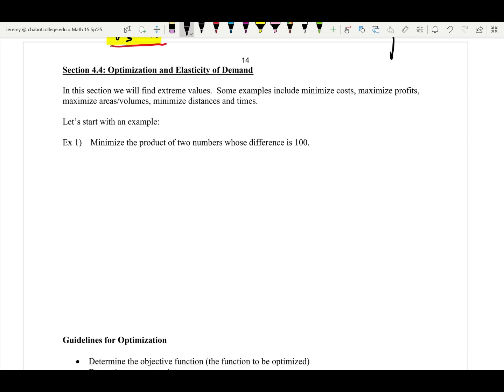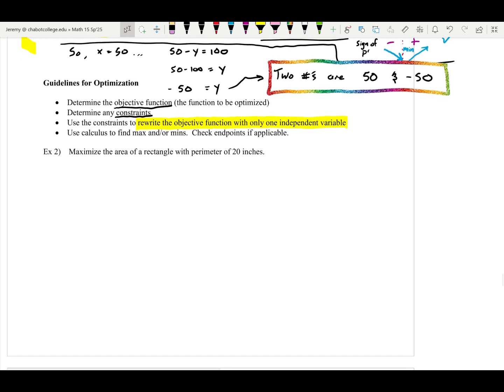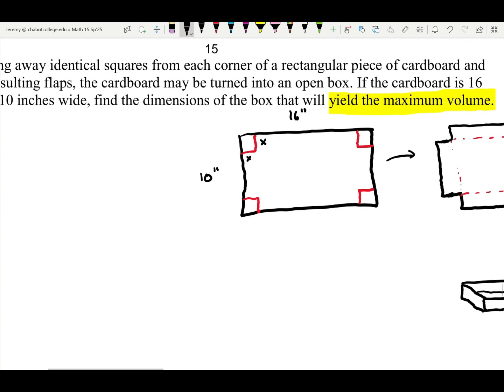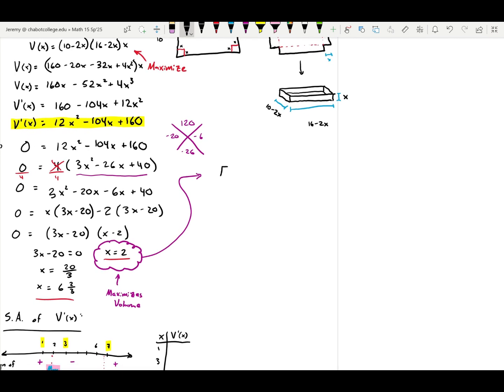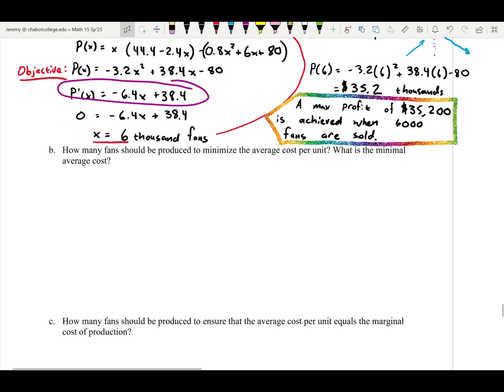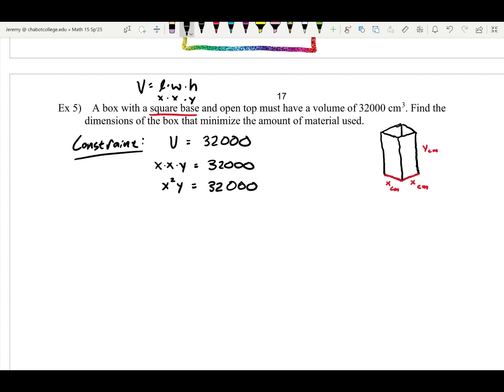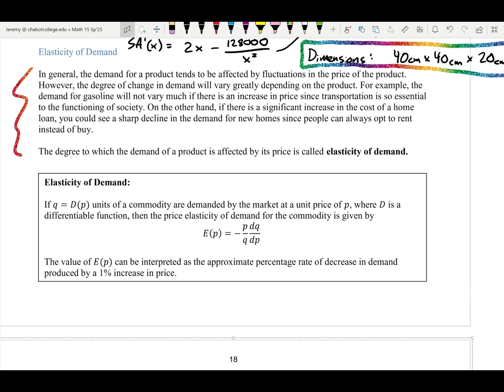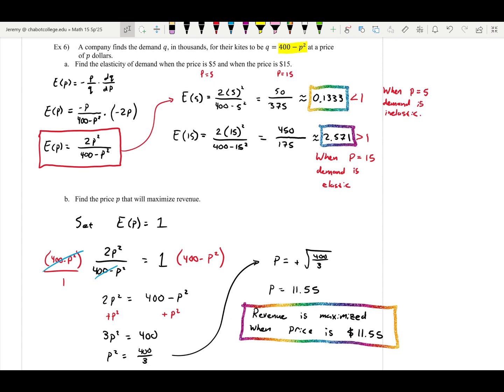Math 15 - 4.4 - Optimization and Elasticity of Demand